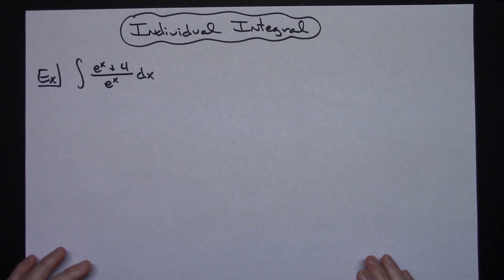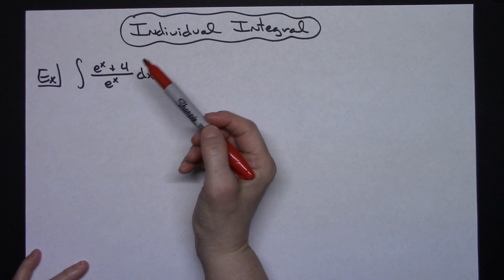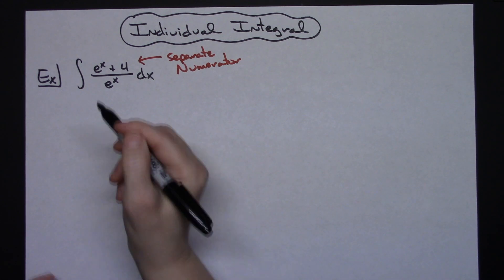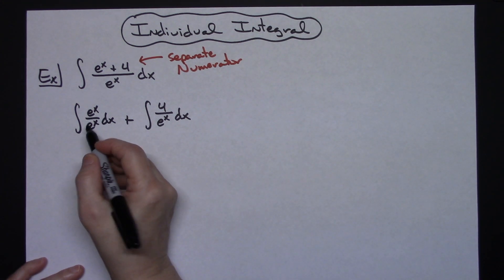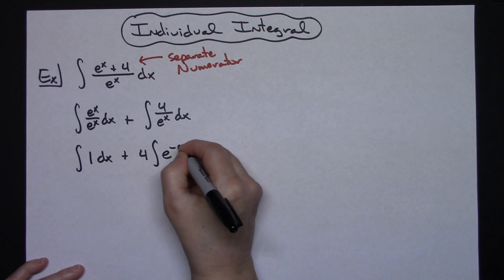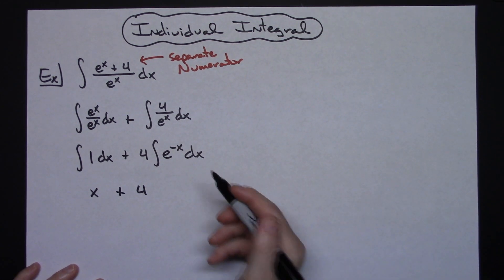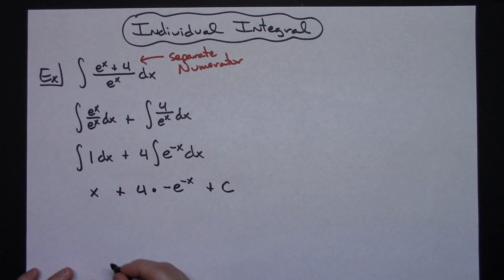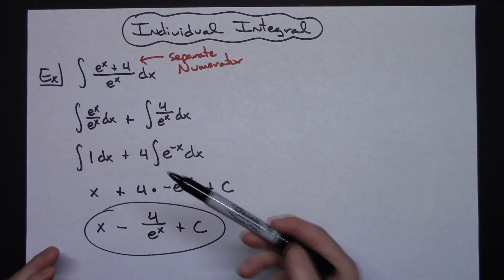Integral e^x+4/e^x ❖ Calculus 1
This video goes through the integral of e^x+4/e^x.  It is a straight forward integral which would typically be found in a Calculus 1 class.